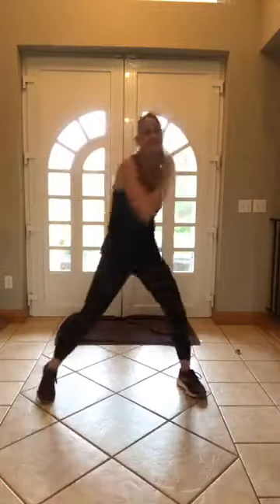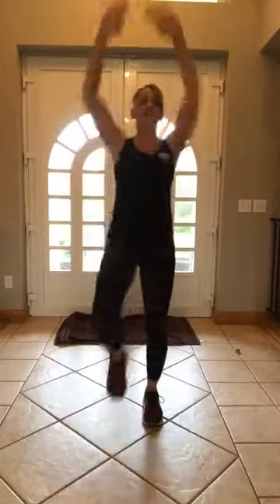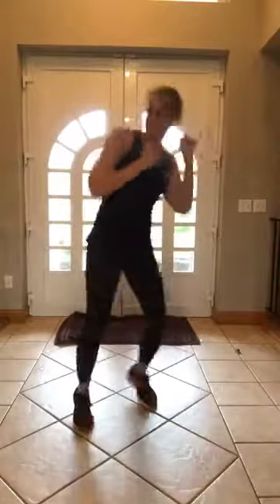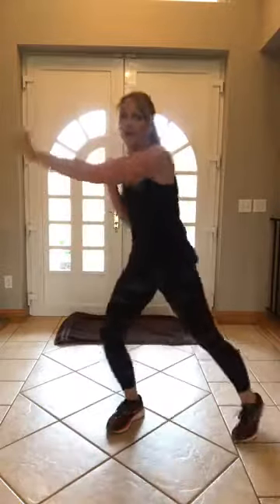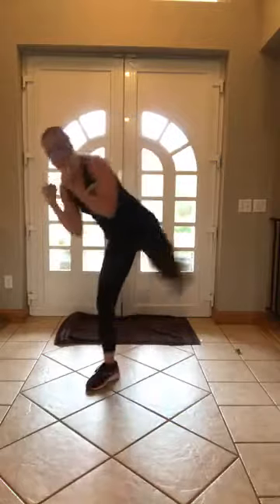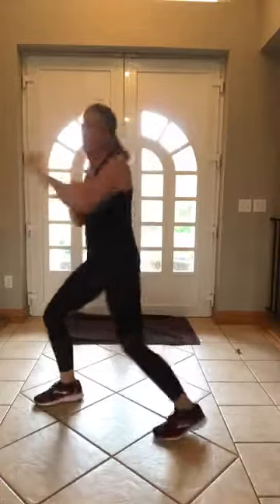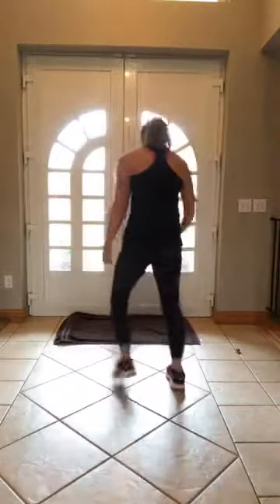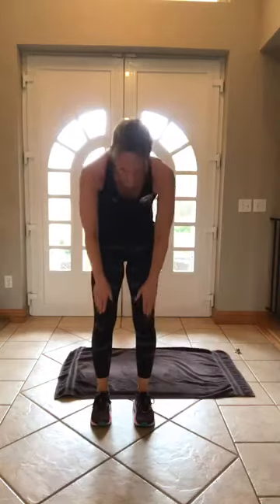Cardio Kickboxing - Series 3 - Move@Home by Wisconsin Athletic Club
Join Jennifer Miller for a high energy, non-stop, 38-minute Cardio Kickboxing workout.  Get ready to sweat! This "Turbo Kick" workout includes Kicks, Jabs, Crosses, Jacks, Burpees, Squats and much more.

Every fitness level is welcome!

From BEGINNERS to ADVANCED!  You can do this workout at any level that works for you.  Do this workout once ... or multiple times to perfect it more & more.  Your job is to simply keep moving and HAVE FUN!

Layout of the workout:
Warmup
Cardio Kick Set
Finish with a quick set of Legs, Pushups, Core & Stretch

You should understand that when participating in any of these exercises there is the possibility of physical injury. If you engage in these exercises, you agree that you do so at your own risk and are voluntarily participating in these activities.